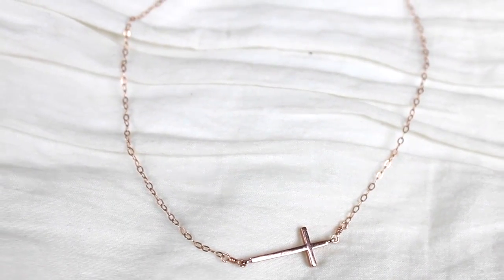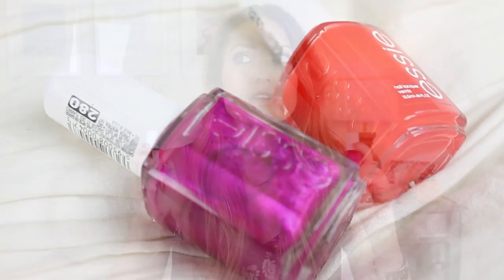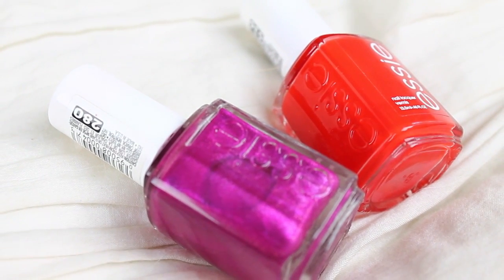Friday Favs: Dr. Brandt, Essie, Red Apple Lipstick + More | vlogwithkendra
Happy Friday!

Products Mentioned:

(seller: adorn512)

Dr. Brandt Pores No More Mattifying Lotion